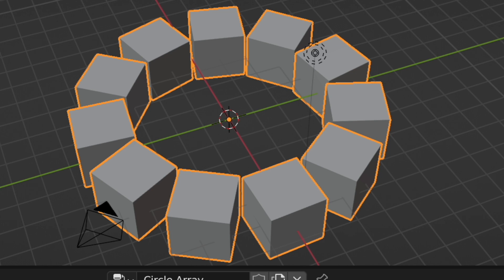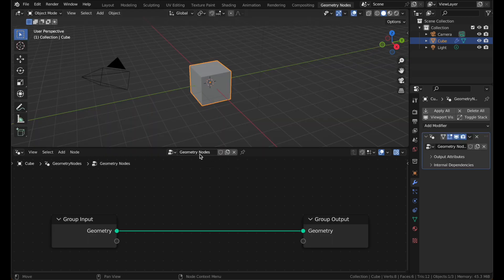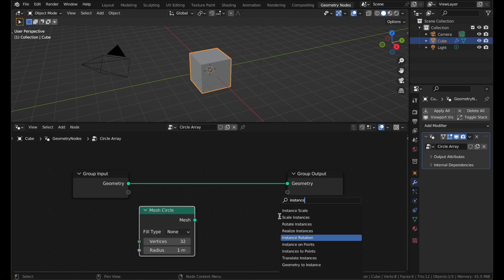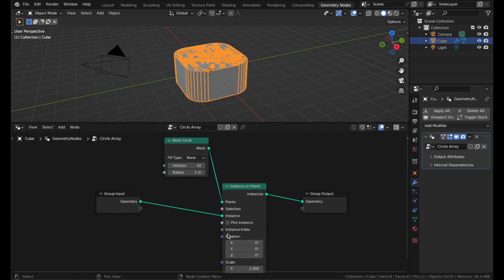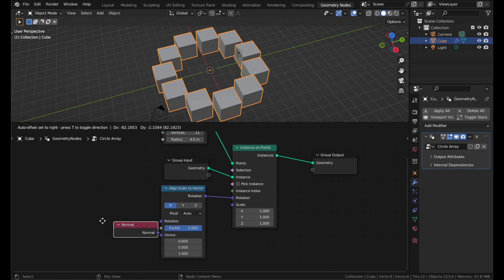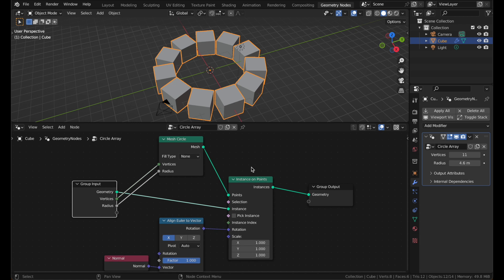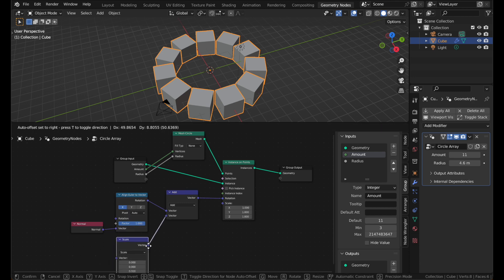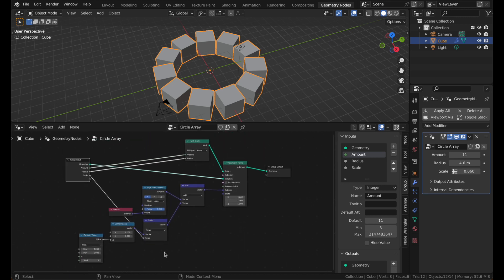Make This Useful Tool With Nodes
The Array Modifier isn't good at circles.

In this video you'll learn how to make your own Circle Array modifier with Geometry Nodes.

Hate nodes? Don't worry.

This whole setup is only 10 nodes. And it's super simple.